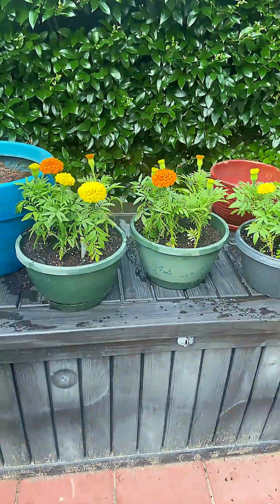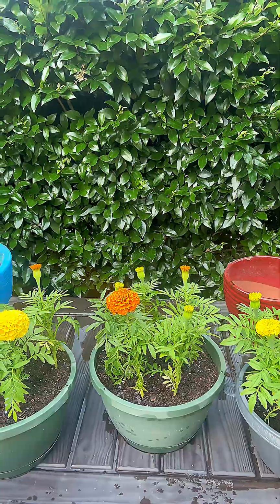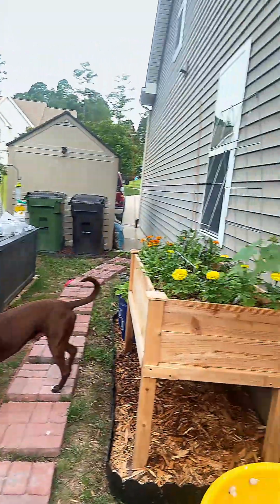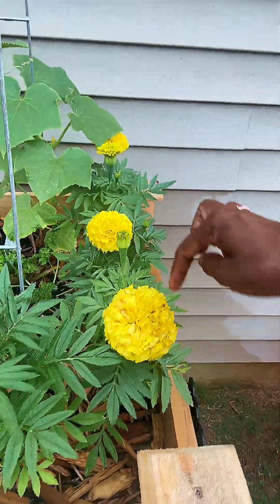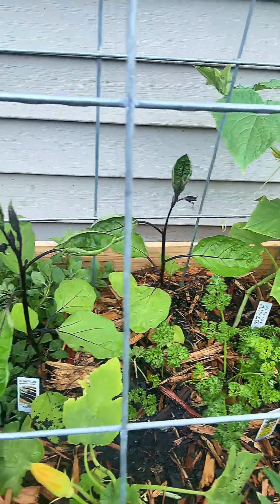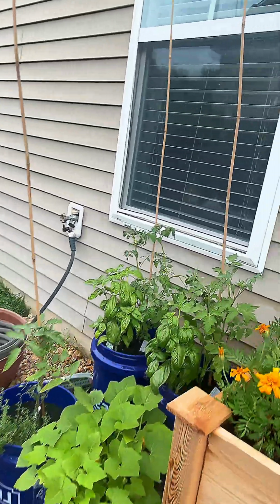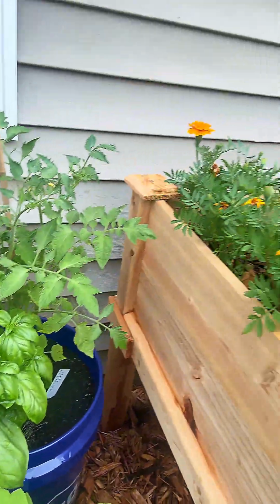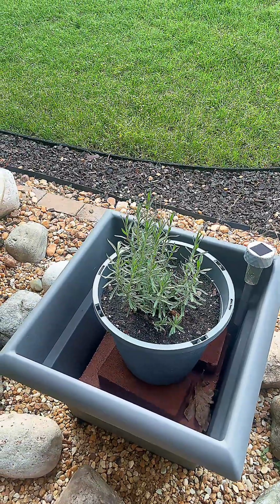How to start gardening | My Garden Journey | BEGINNERS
This is My Garden Journey for beginners